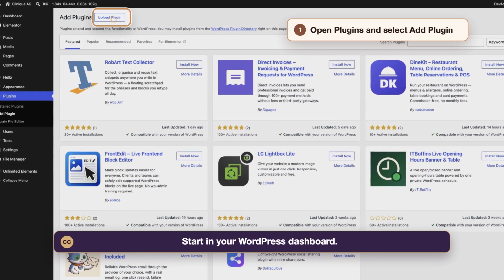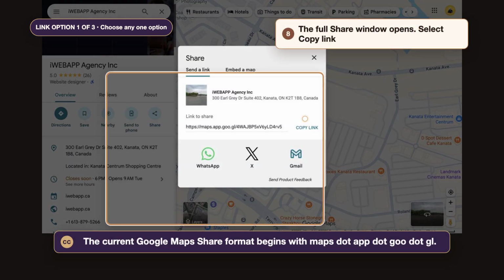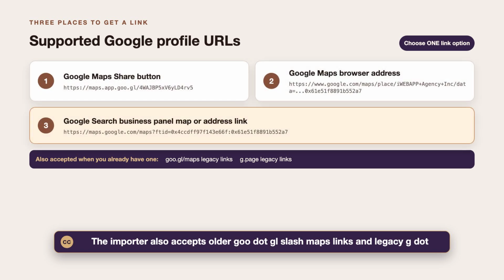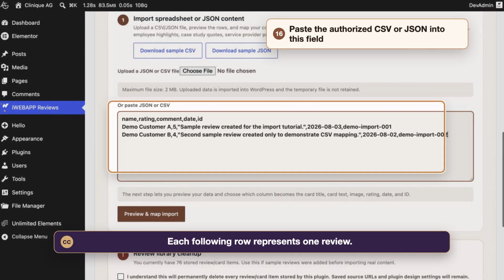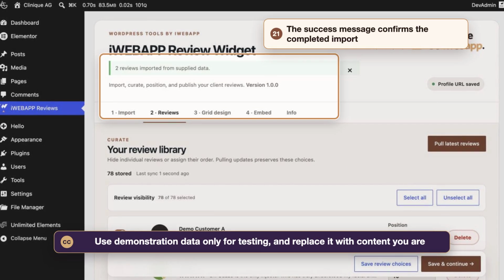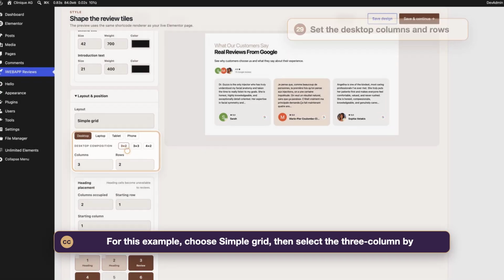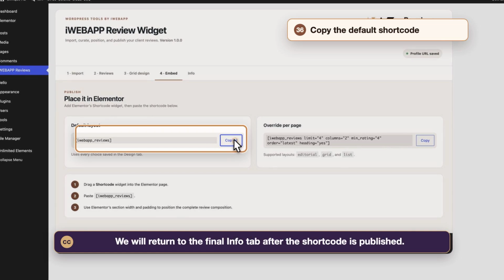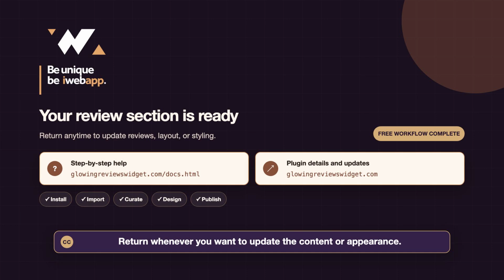Google Reviews Widget for WordPress: Free Plugin Setup Tutorial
Add Google reviews to WordPress with the free iWEBAPP Review Widget. This complete walkthrough shows how to install the plugin, import authorized review content, customize the design, and publish it with one shortcode.

In this step-by-step tutorial, you will learn how to:

• Install and activate iWEBAPP Review Widget for Google Reviews
• Find a usable Google Maps or public Business Profile link
• Choose one of three link routes, including a Maps Share link and a full Maps URL
• Import authorized public reviews without a Google API key
• Import CSV or JSON content and map each field
• Show, hide, reorder, or delete individual reviews
• Customize a responsive Google review widget for desktop, laptop, tablet, and phone
• Copy [iwebapp_reviews] into Gutenberg, Elementor, Divi, Bricks, Beaver Builder, WPBakery, or another shortcode-compatible editor
• Open the built-in Info tab and support resources

Only one supported public business link is required. The URL routes shown in the video are alternatives, so use whichever valid public link is easiest to obtain.

Looking for a Google Reviews Scraper? Glowing Reviews is not an always-on crawler or bulk data-harvesting service. It provides an administrator-triggered importer for public business profiles you own or are authorized to manage, plus CSV and JSON import for authorized data. It is not an official Google API integration, and Google can change its public page responses.

CHAPTERS
0:00 Google Reviews widget overview
0:20 Install and activate the WordPress plugin
0:47 Option A: copy the Google Maps Share link
1:16 Option B: select the full Google Maps URL
1:40 Option C: use the public Google business panel link
2:10 Import reviews from one profile URL
2:42 Import reviews from CSV or JSON
3:19 Map CSV and JSON fields
3:53 Show, hide, reorder, or delete reviews
4:15 Customize the responsive widget design
5:09 Copy the WordPress shortcode
5:30 Add the shortcode to an empty page
5:55 Open help and view the finished result

The Free plugin stores imported reviews and settings in the site's WordPress database and does not send review content or visitor analytics to iWEBAPP. Reviewer photos can load from their original image hosts when enabled. Google Fonts load only when an administrator chooses one.

Use the importer only for profiles and content you own or are authorized to manage. Google is a trademark of Google LLC.